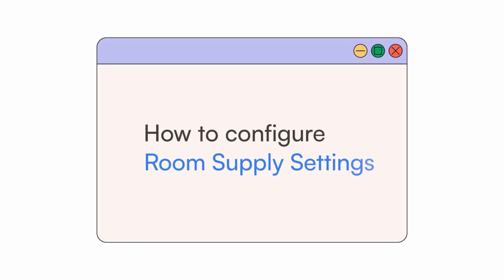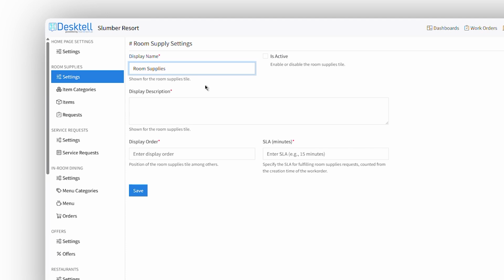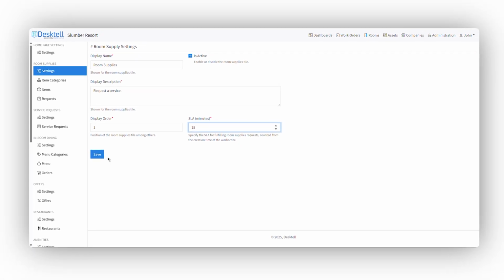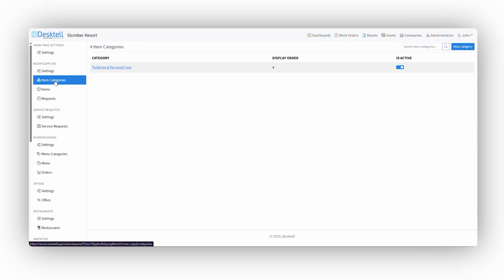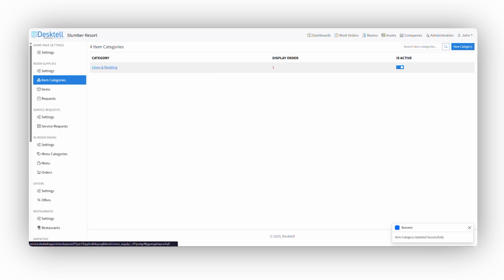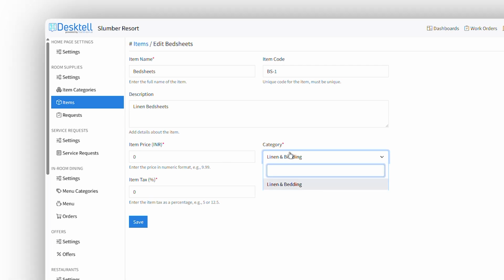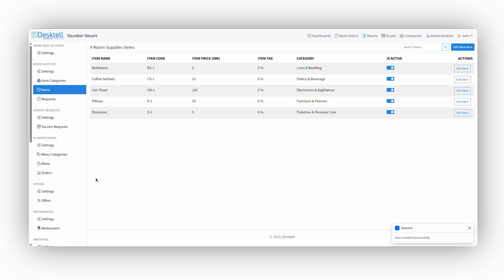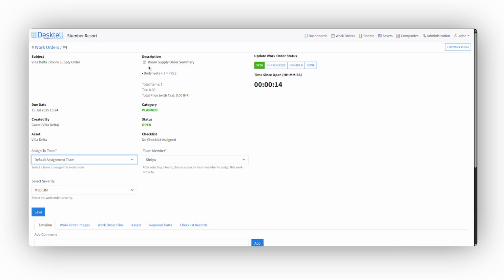How to configure Room Supply Settings | Desktell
In this video, we’ll walk you through how to configure Room Supply Settings in the Room Service Portal. Learn how to customize the tile, set SLAs, create item categories, and add supply items like towels or toiletries. We’ll also show you how guest requests appear in real-time under the Requests tab for easy tracking and fulfillment.